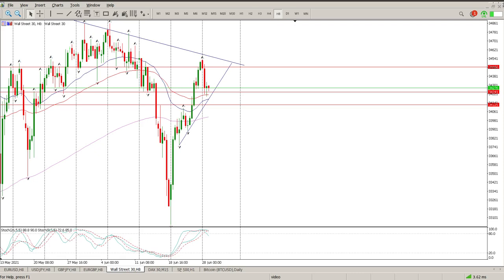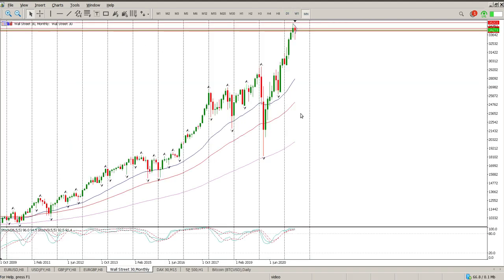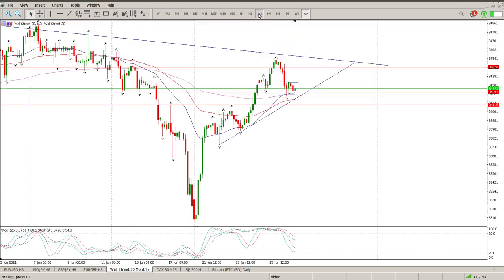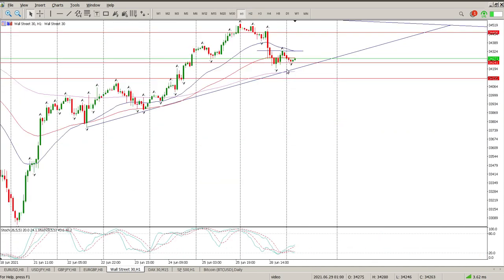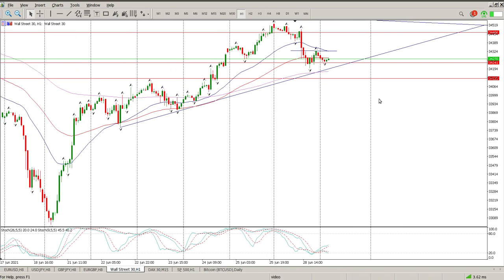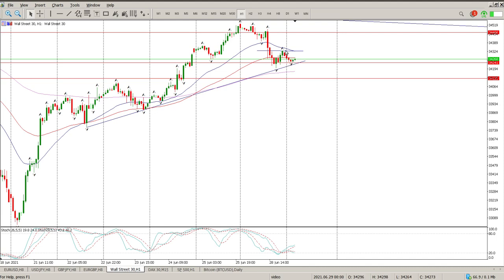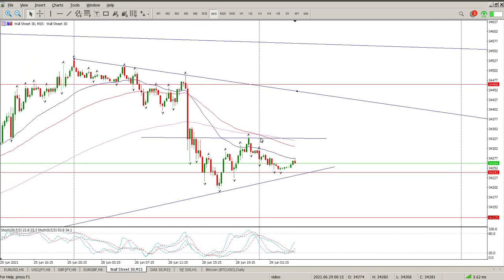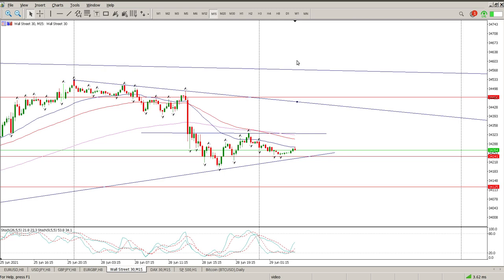Dow 30 Today 29 June 2021 Technical Analysis and trade ideas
Daily Technical Analysis of Dow 30 Today 29 June 2021
The Dow Jones Industrial Average (DJIA), Dow Jones, or simply the Dow, is a price-weighted measurement stock market index of the 30 prominent companies listed on stock exchanges in the United States.